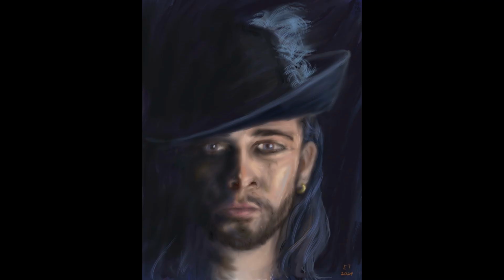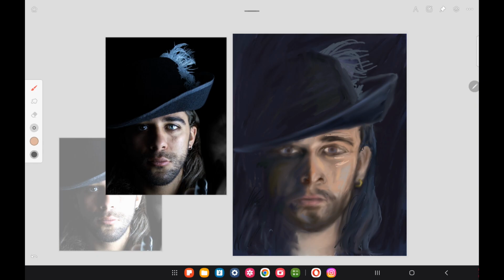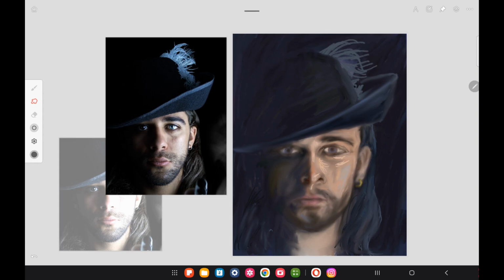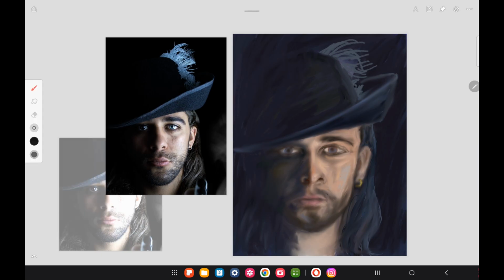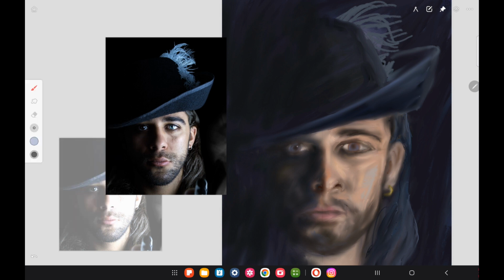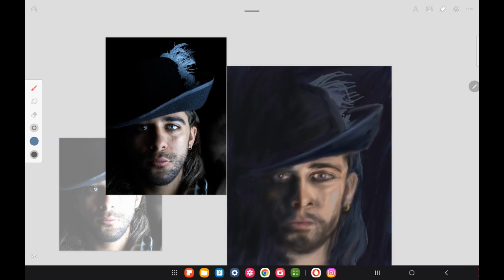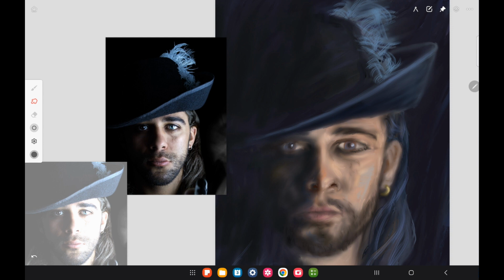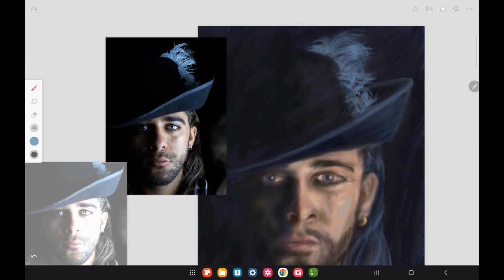Traditional Painting the Digital Way: Chiaroscuro Study: Part 5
Here is a brand-new video in my Traditional Painting the Digital Way series. In this series, I talk about the chiaroscuro technique and how to paint it. In part 5, I show how to finish the final details of the face.